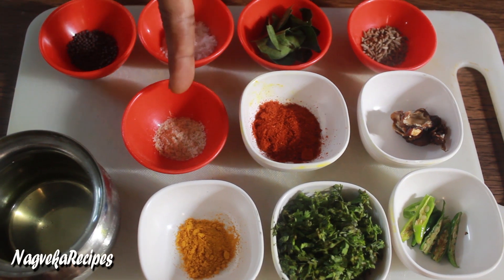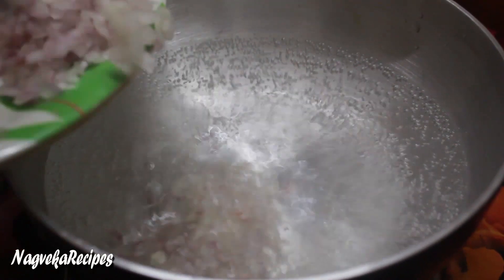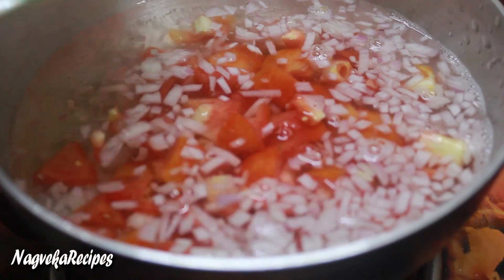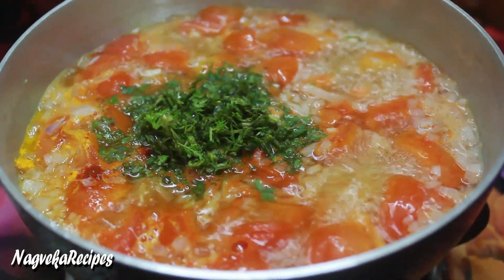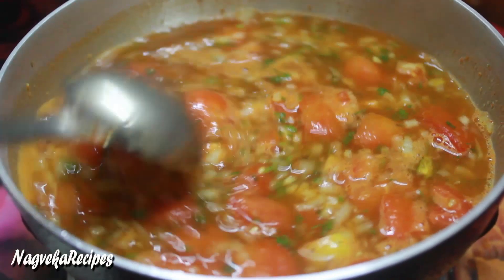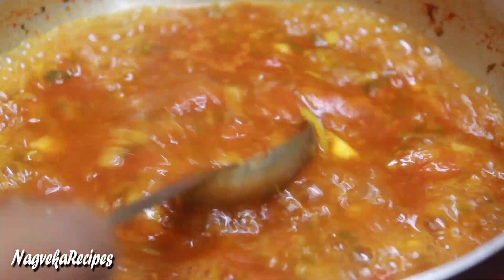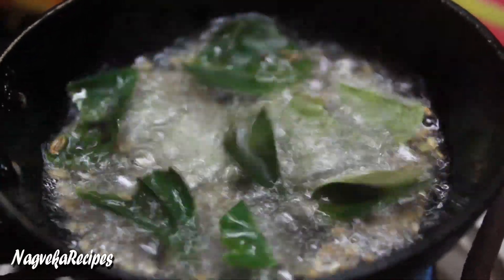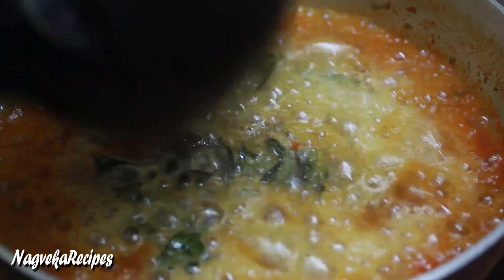कांदा टोमॅटो पातळ भाजी | Goan Style Recipe | Recipe in Marathi By Nagvekar Recipe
Recipe By Kanchan